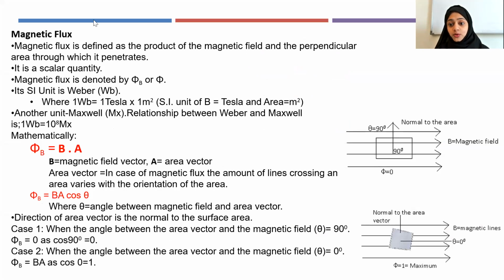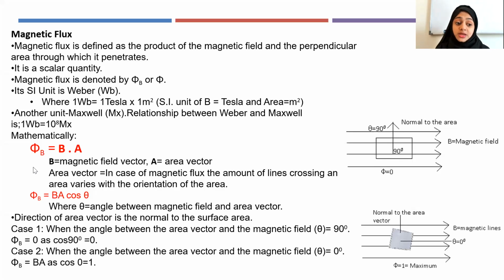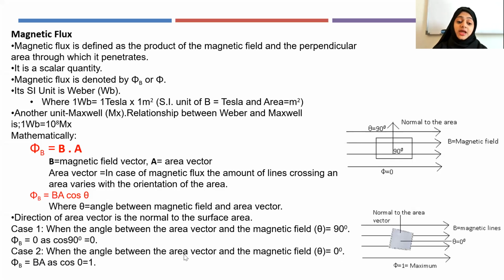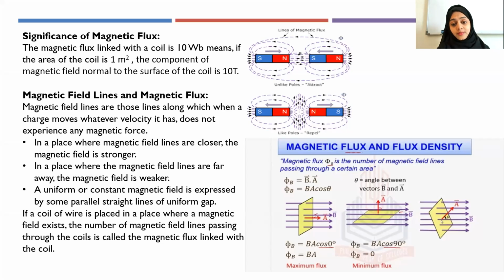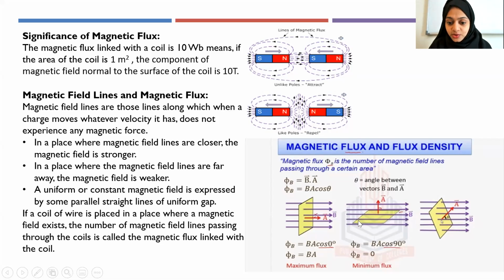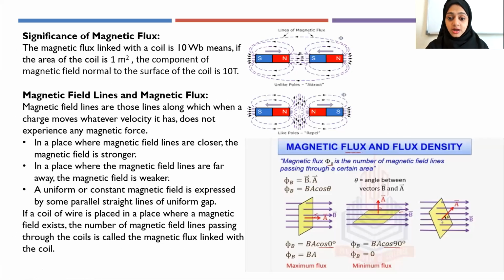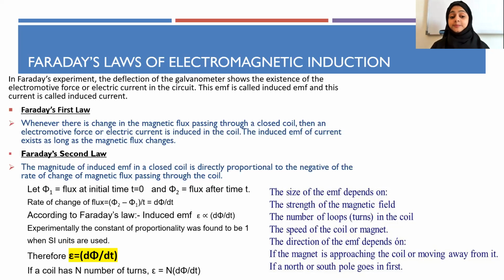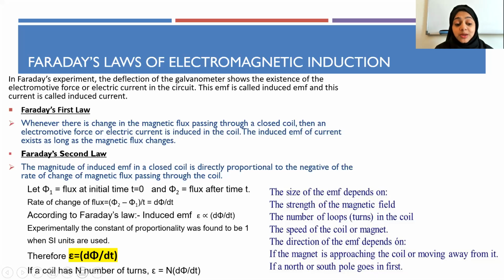2. Magnetic Flux, Faraday's Laws of Electromagnetic Induction|Ch5: Electromagnetic Induction